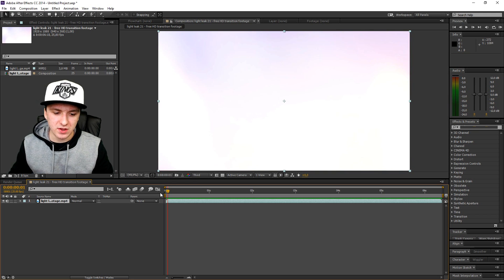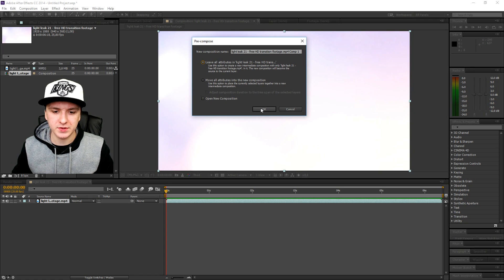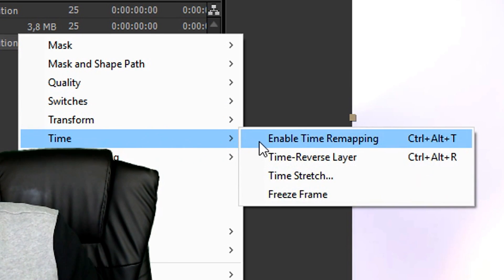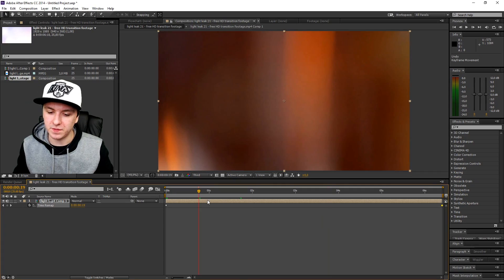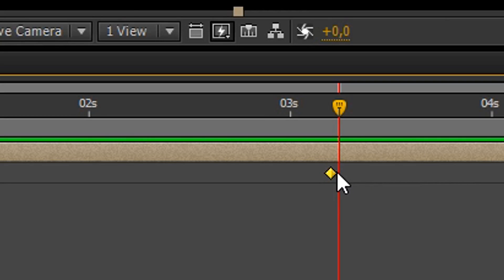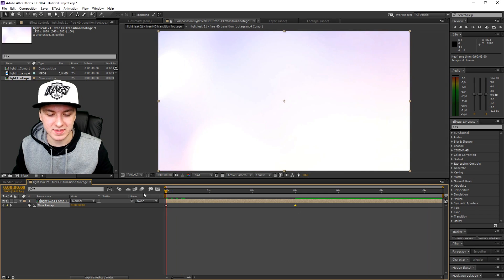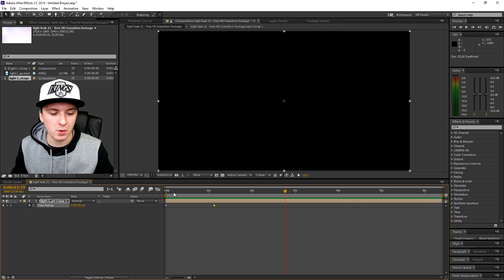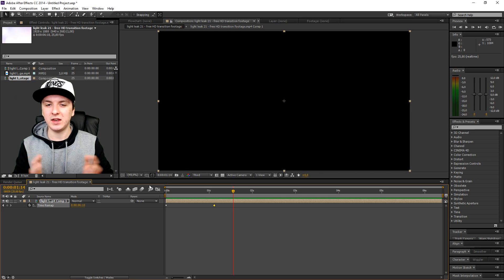Adobe After Effects CC: How To Speed Up Clips - Tutorial #30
- - In today's Adobe After Effects CC tutorial, I'll be showing you how to speed up clips. This series is requested quite a lot so I thought it would be a good idea to make a series in 2016!

~ JustAlexHalford